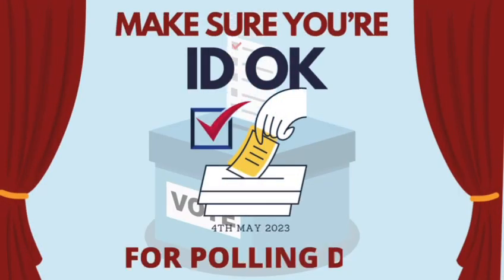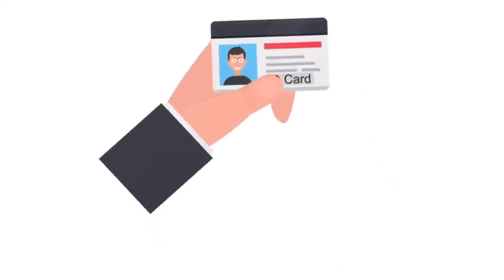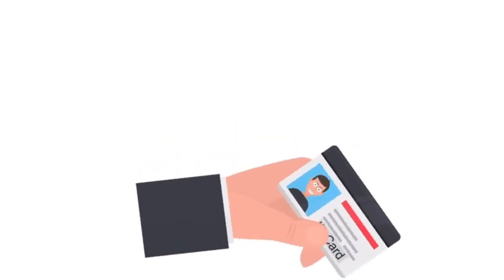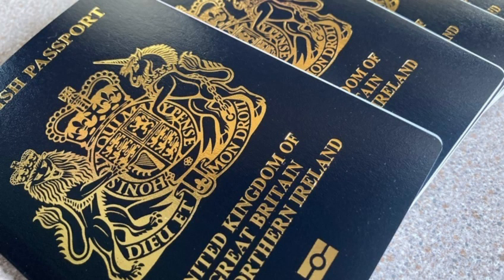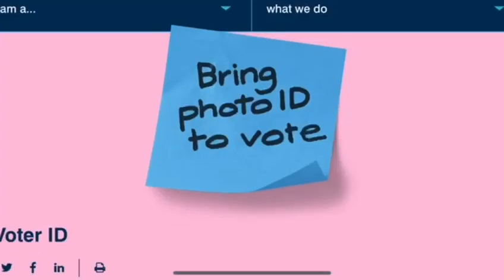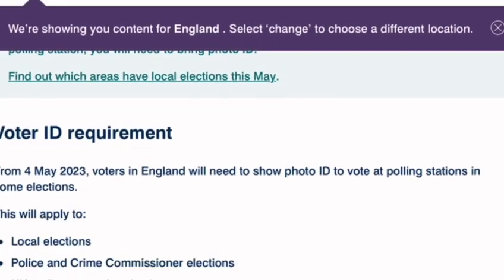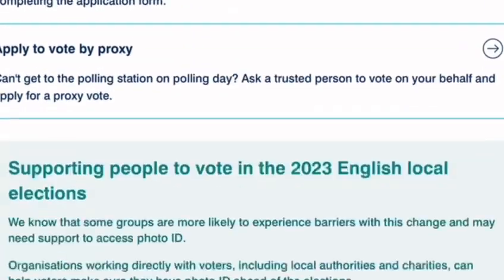Make sure you're ID OK on Polling Day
'Make sure you're ID OK on Polling Day' - With 90 days to go until the local elections on May 4, we're launching a new campaign to ensure you know all you need to about the new photographic identification rules. This reel tells you all you need to know.